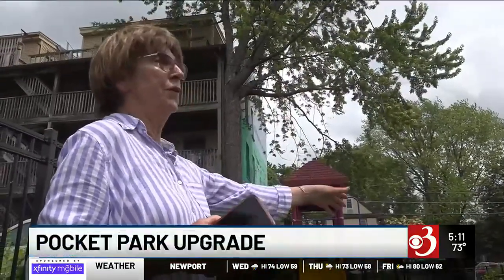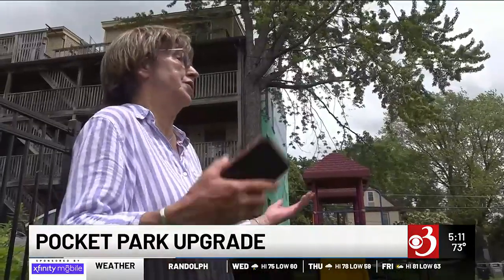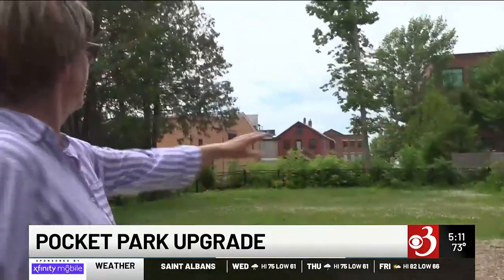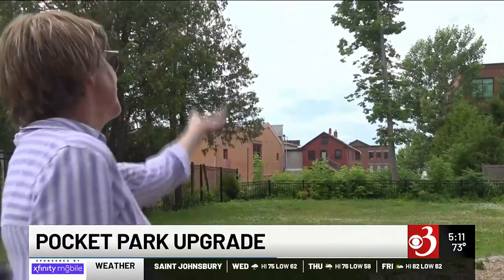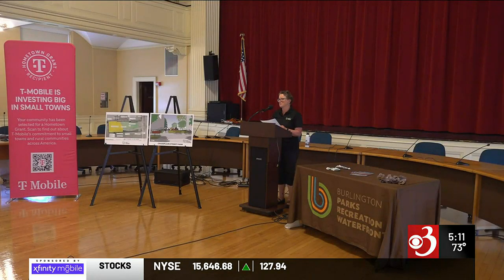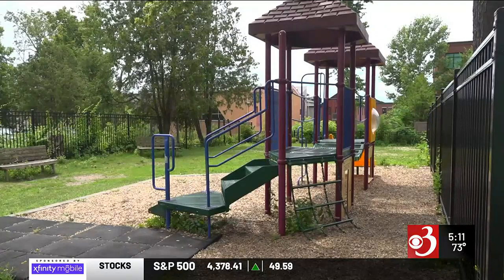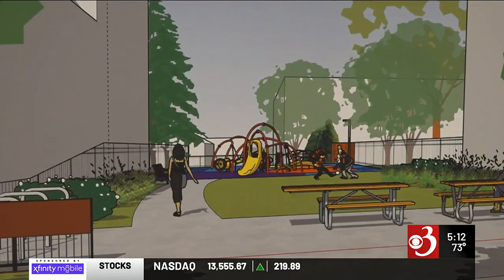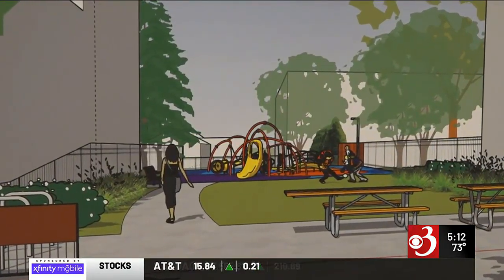Burlington park to get much-needed TLC